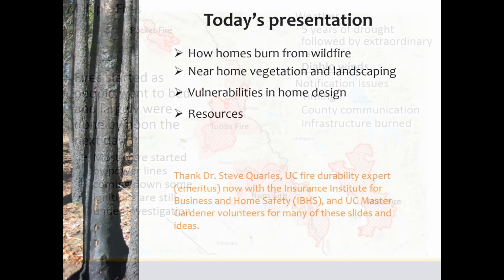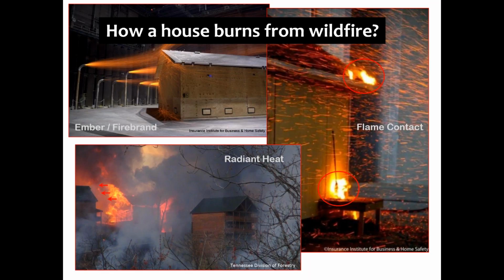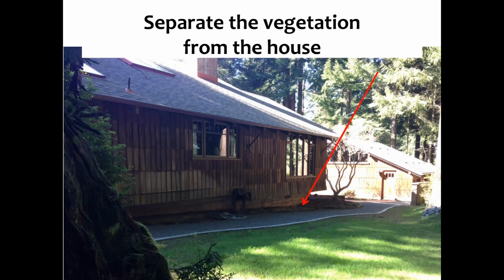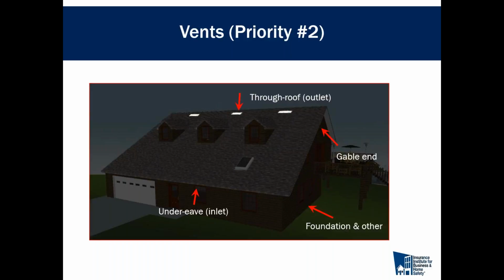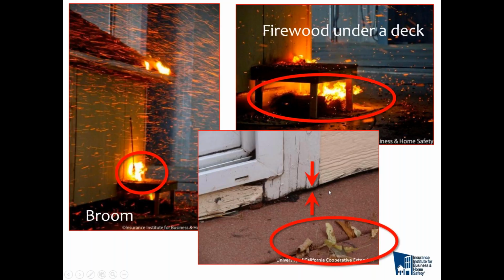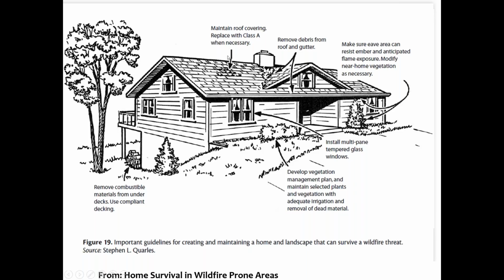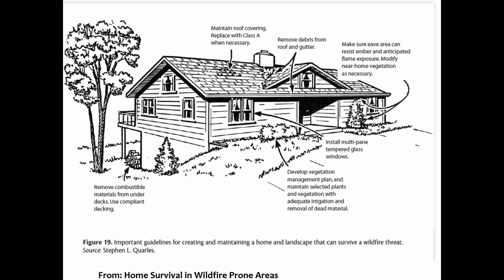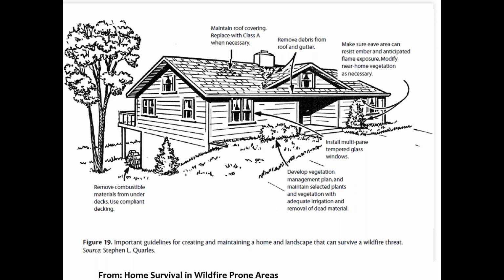Home and landscape wildfire defense lessons learned from the 2017 California wildfire season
How could have so many homes and businesses burned so quickly in the Wine Country Fires? While the landscape can be the fuse, the homes really can be the most burnable part of the landscape. For this webinar we’ll talk about key lesson that can be learned from these northern California fires and how we can help our homes and landscapes to become more resilient to wildfires. This webinar will bring forward information about fire preparedness, building design, construction and maintenance in with an emphasis identifying and managing the fuels near our homes (e.g. combustible wood mulches used in landscaping, lawn furniture, leaf accumulations, dry landscape plants, etc.), especially in the 5 feet immediately adjacent to our homes.